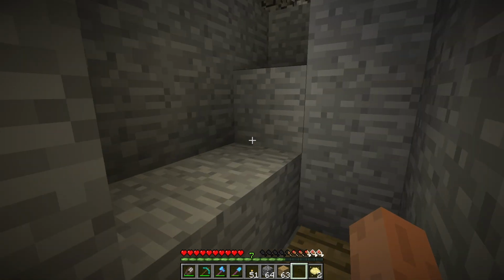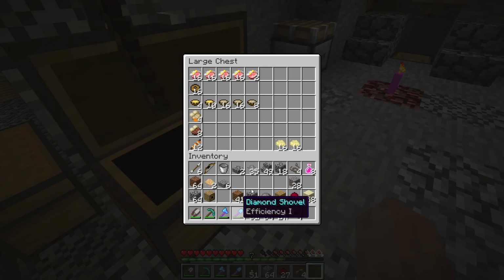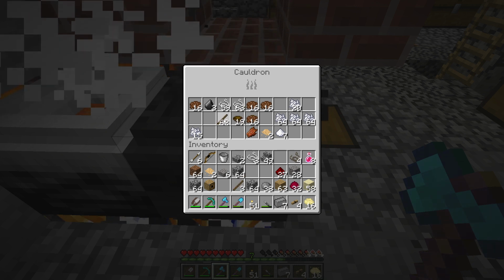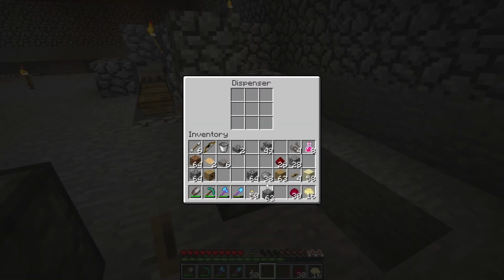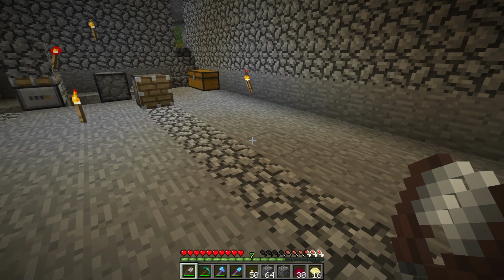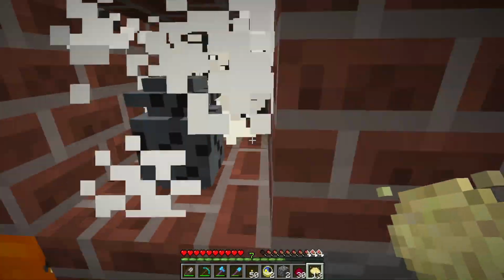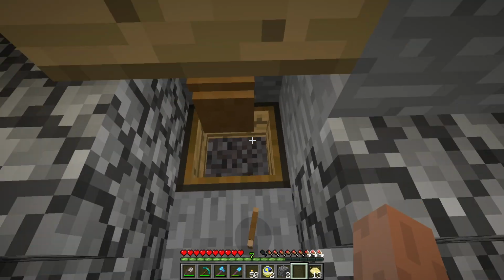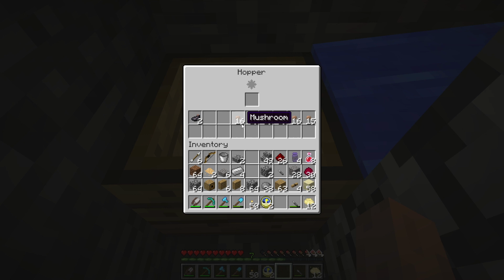Lac Plays Minecraft Better Than Wolves S3 Ep 317 Calculating Grass Movement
In this episode of LPBTW: This new project is going to take some time for me to figure out the redstone. I'm not sure how fast I need the grass to change. I don't want to move it too fast for the chicken to eat, but I don't want it too slow that they starve.